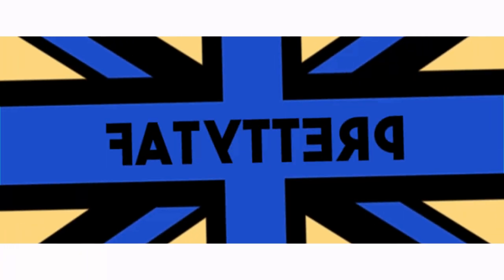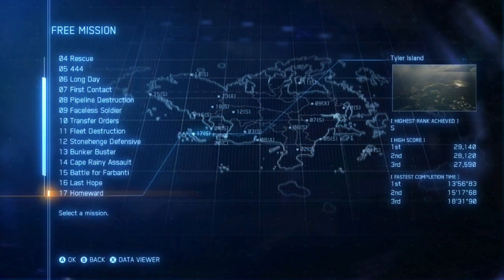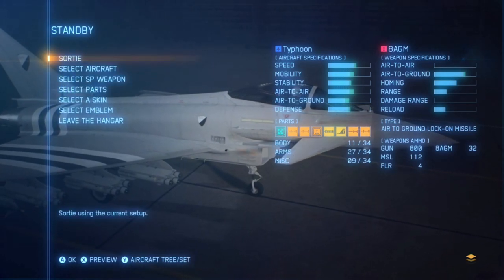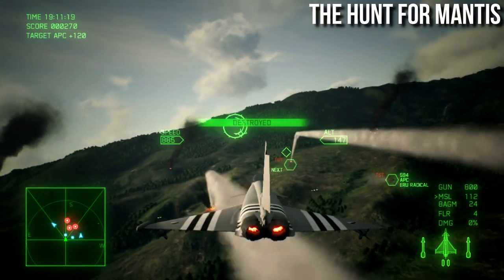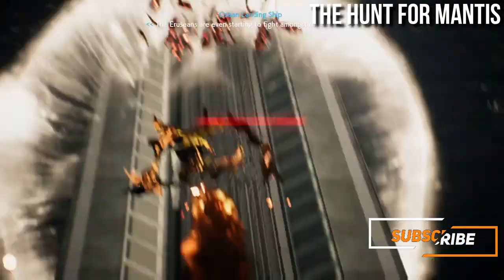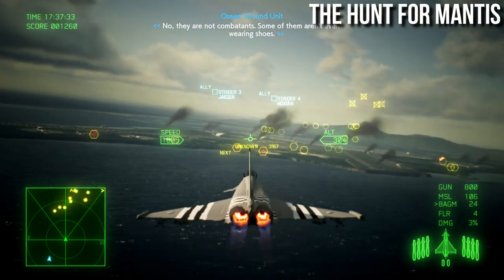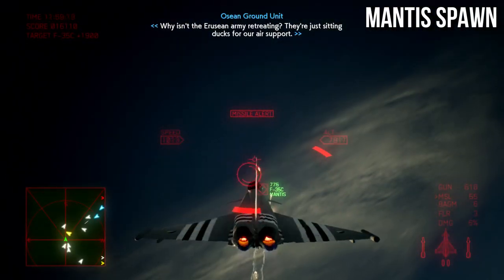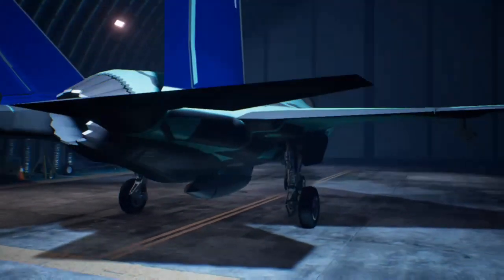How to find Operation Reflux Ace F35 Mantis "Mission 17 Homeward"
Unsure how to unlock the third special skins for the F35 in Ace Combat 7: Skies Unknown? Then you have come to the right place.

During Operation Reflux, The code-name for the seventeenth mission of the game, AKA Mission 17 Homeward, You have to complete a certain criteria for the special aircraft to spawn in, In this guide I show you simply how to make the special aircraft appear, and then how to unlock it!

As part of an ongoing series I am going to show you how to unlock, find and shoot down all the Aces / special aircraft in the Campaign  Assault Records in Ace Combat 7. Gaining all of these skins may contribute to a secret achievement or the Bird Of Prey achievement.